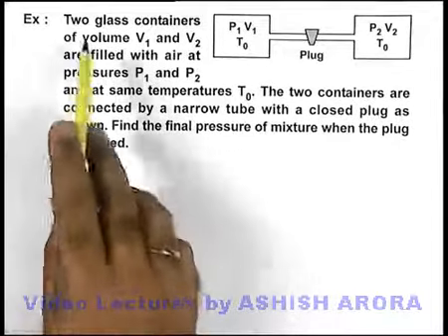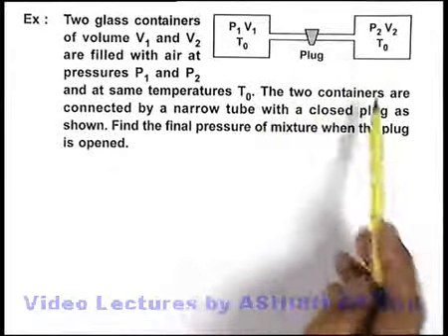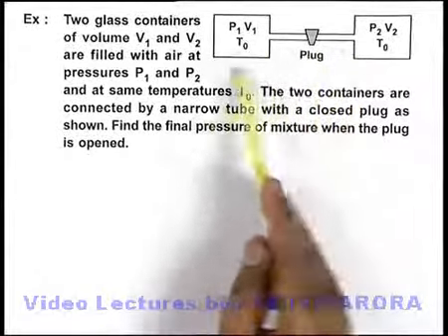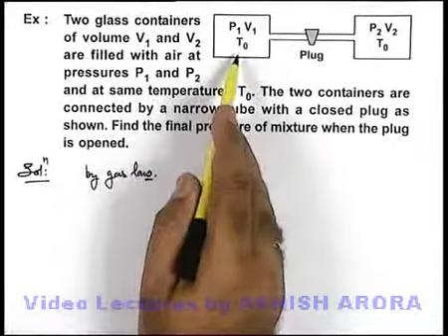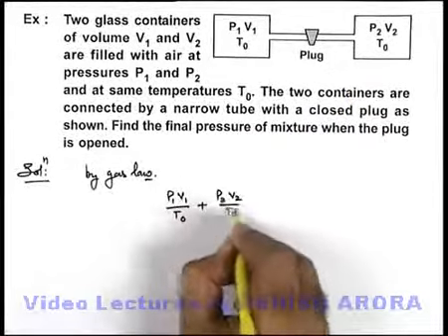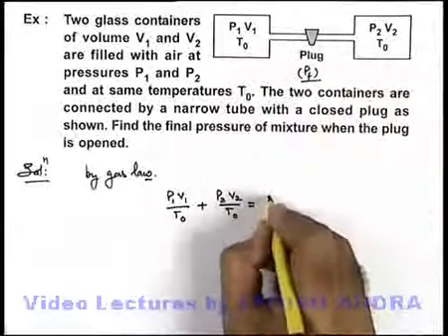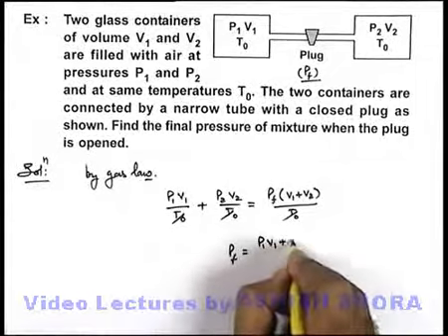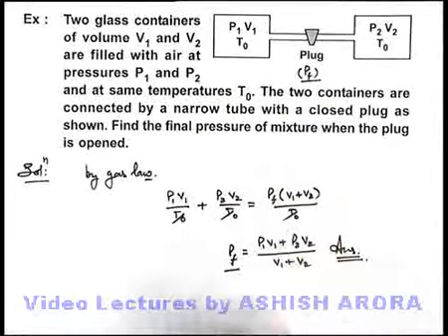Class 11 Physics | Kinetic Theory of Gases | #5 Solved Example-1 on KTG | For JEE & NEET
PG Concept Video | Kinetic Theory of Gases | Solved Example-1 on Kinetic Theory of Gases by Ashish Arora